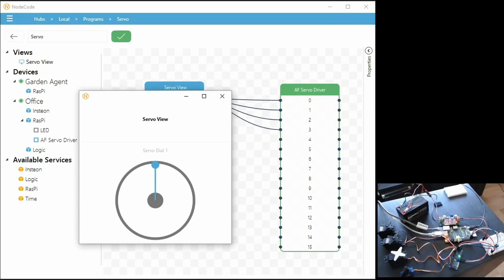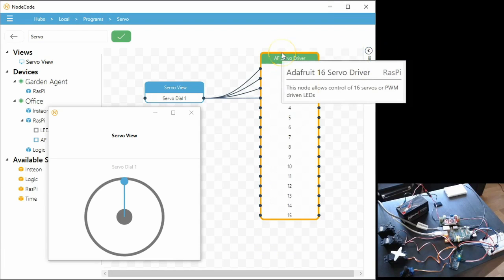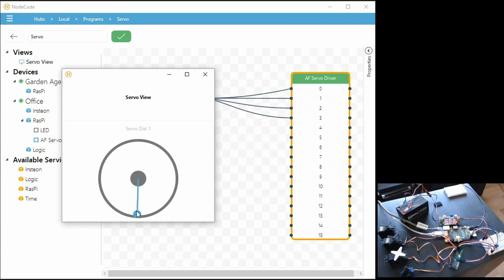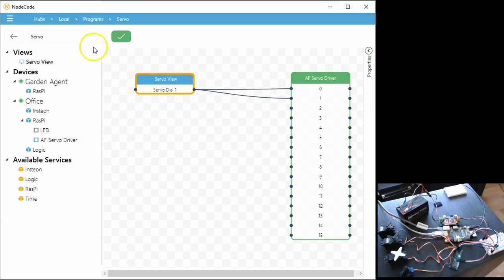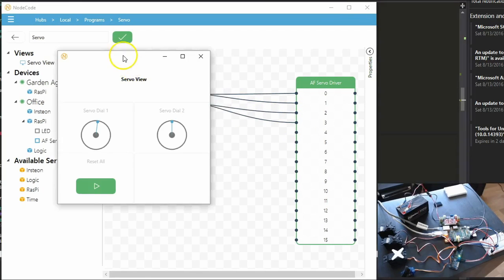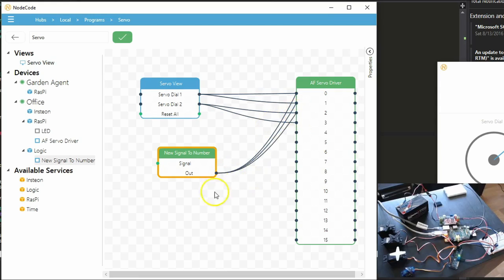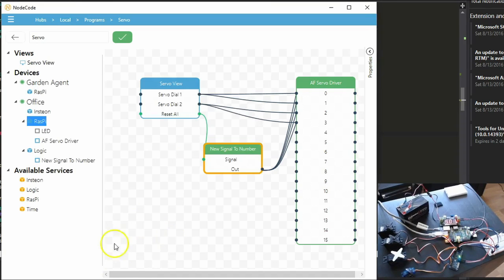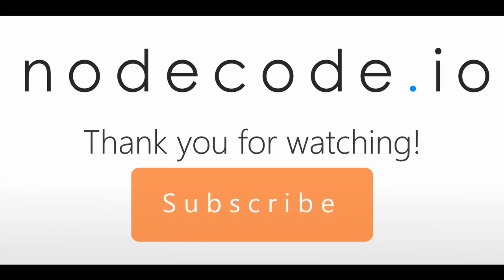16 Servos with Raspberry Pi and NodeCode!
Easily control up to 16 servos from your Raspberry Pi using an Adafruit 16 Servo Driver and NodeCode.